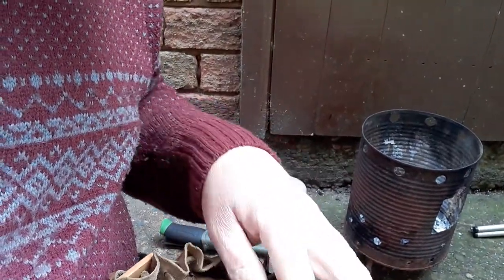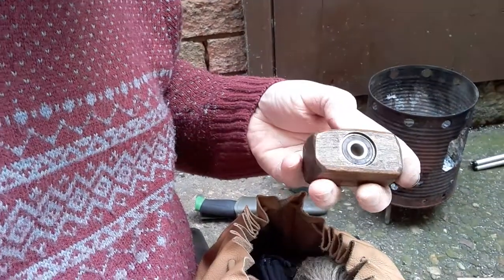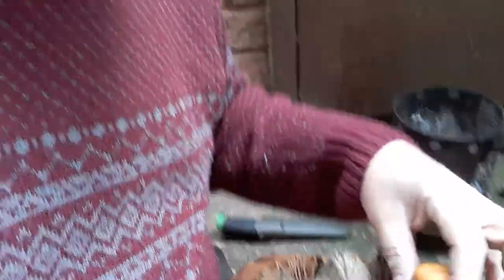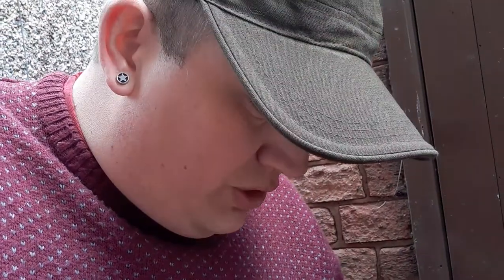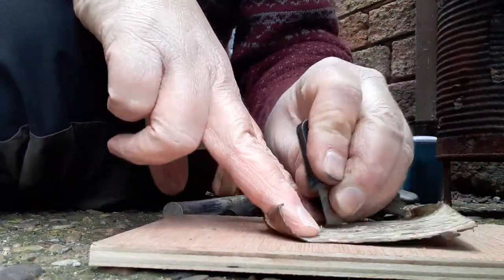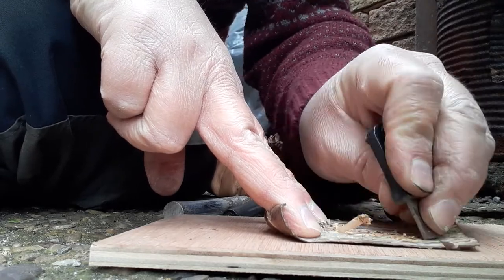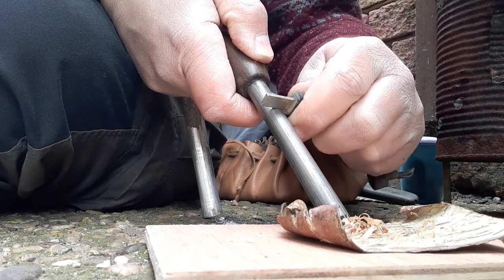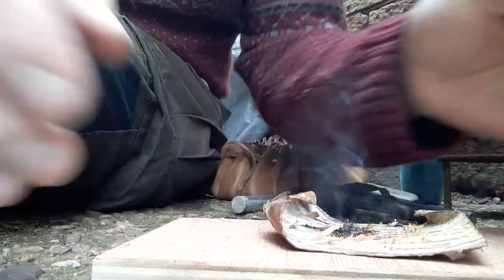How to light birch bark with a Ferro rod🔥